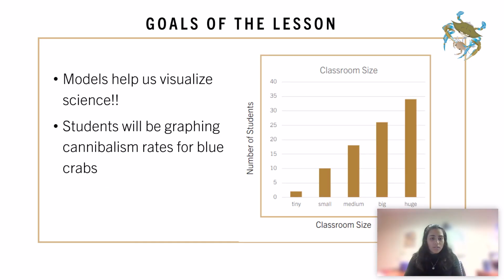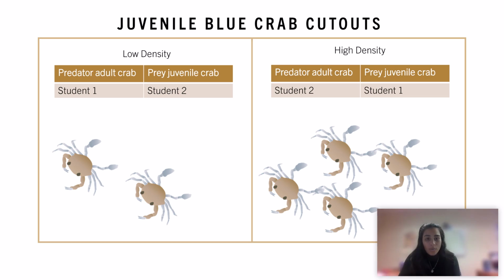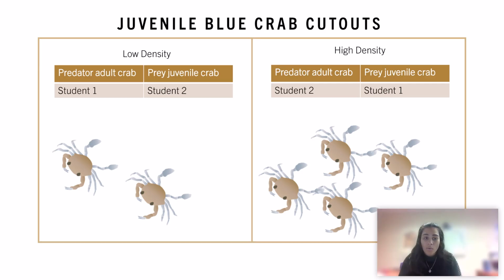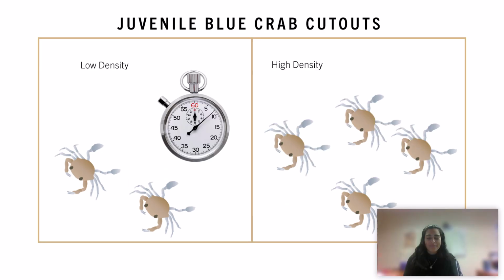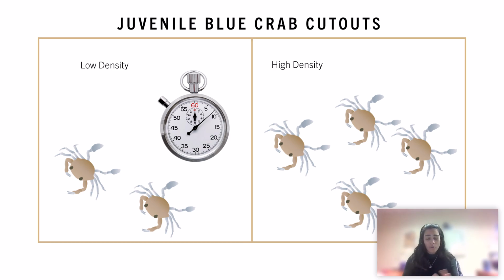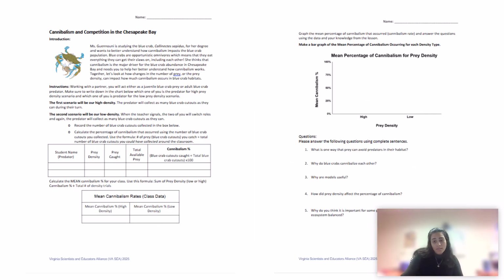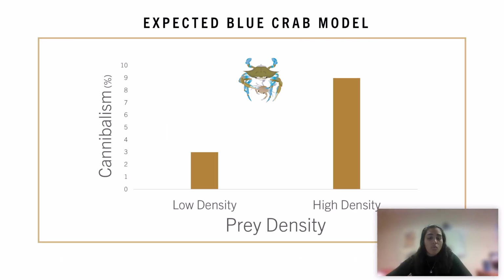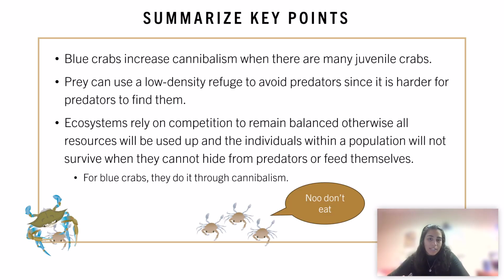VASEA 2025: Nihal Guennouni Lesson Overview - Cannibalism & Competitioy (7th Grade)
Blue crabs are opportunistic omnivores which means that they eat everything they can get their claws on, including each other! Cannibalism is a major driver for blue crab abundance in Chesapeake Bay and we need you to help us better understand how cannibalism works. Together, let’s look at how changes in the number of prey, or the prey density, can impact how much cannibalism occurs in blue crab habitats.